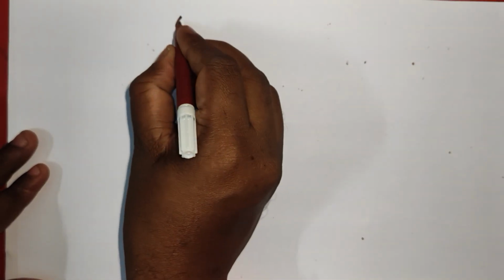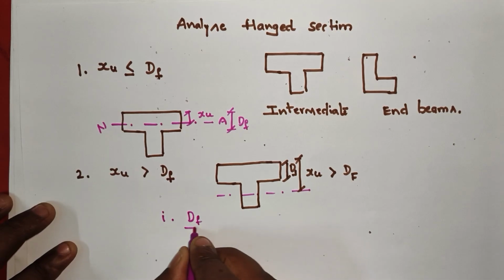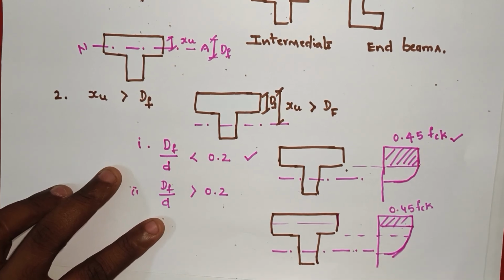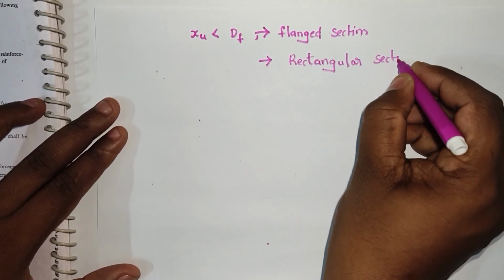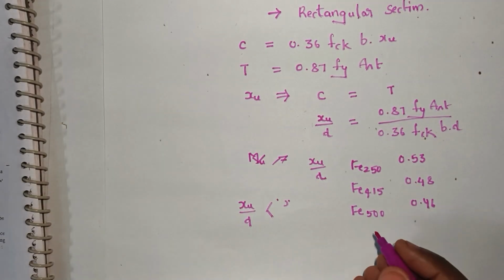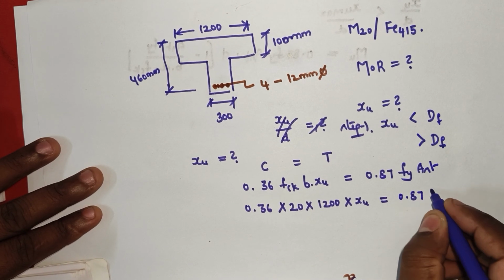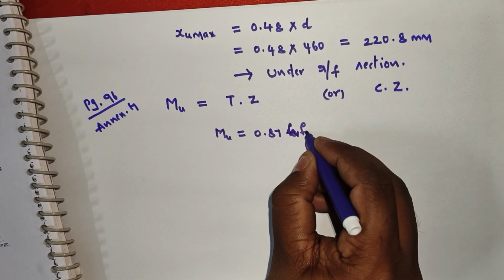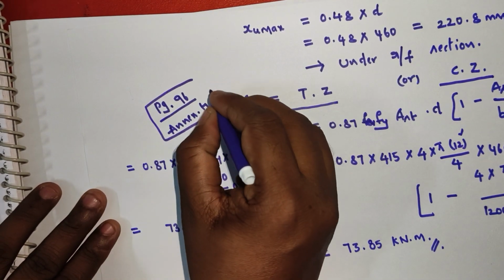Analysis of Flanged Beam: Part-2